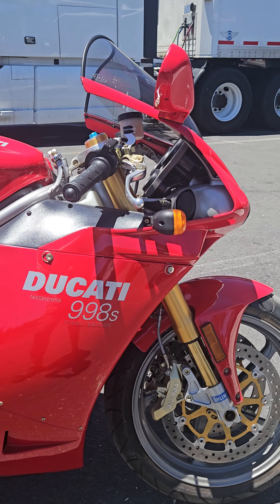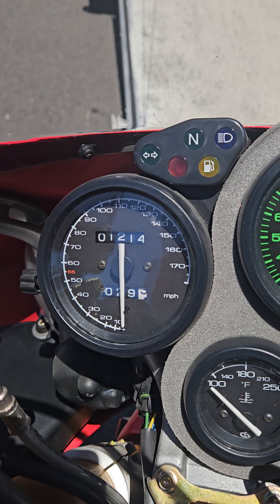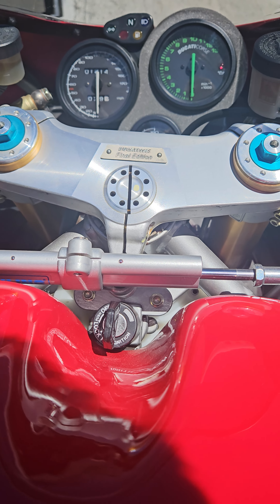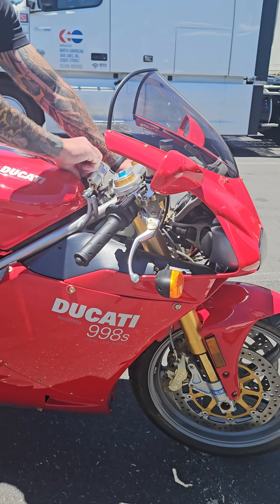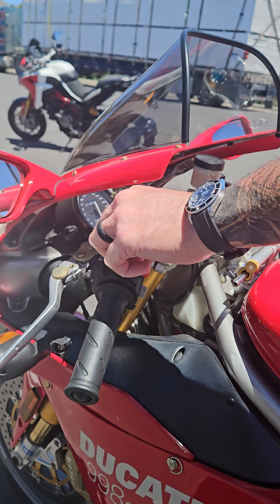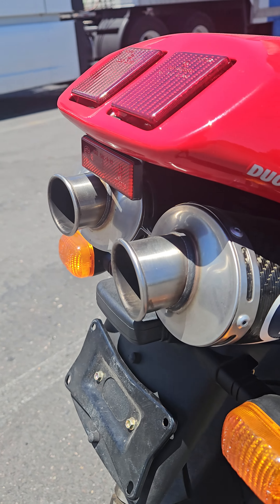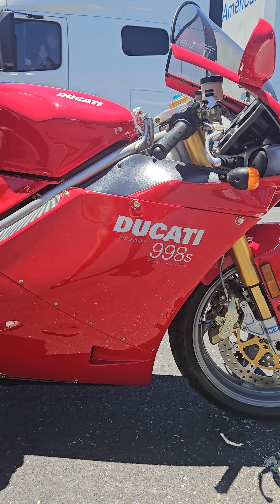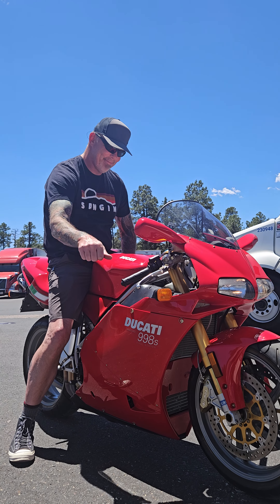2004 Ducati 998S Final Edition start up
🎶 Sunday Sunday... Where will I be?

In Flagstaff Arizona, picking up a Ducati. 🎶

A 2004 Ducati 998S Final Edition!